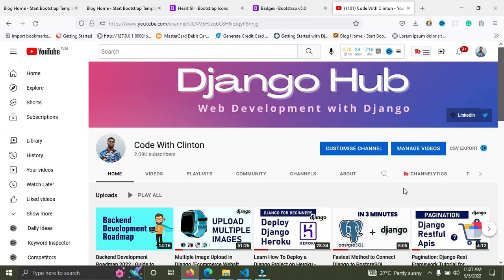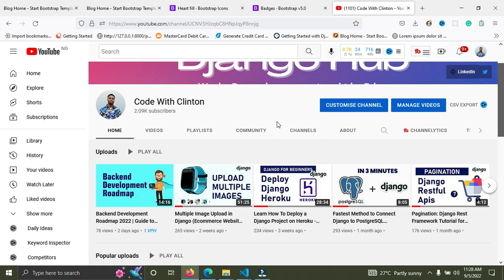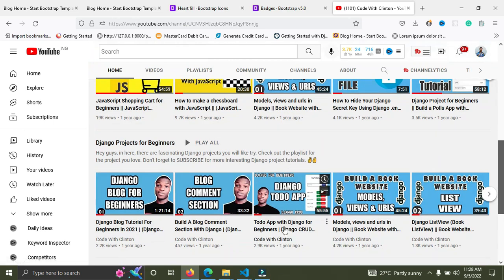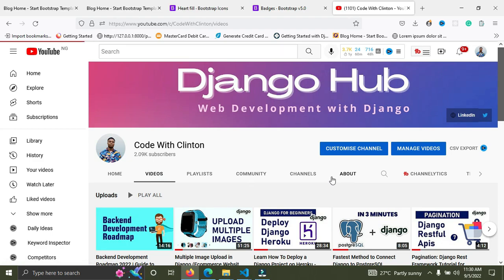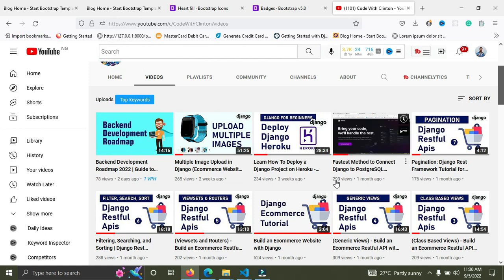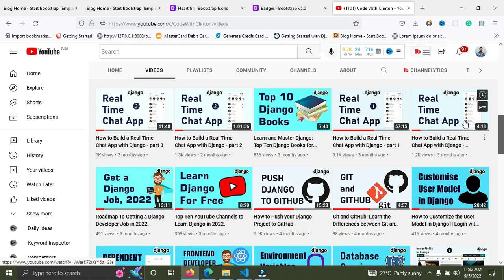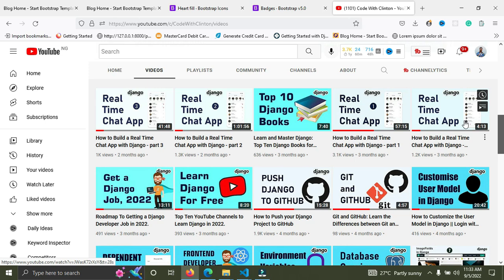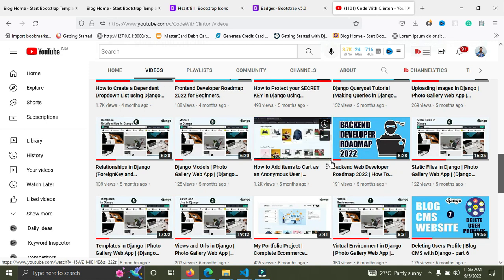Django Projects Ideas for Beginners to Advanced.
Hi, are you a beginner learning Django and don't know the suitable projects to build? Worry no more, in this video I will list out the projects you need to build that will help you grow from a beginner to an expert Django developer.